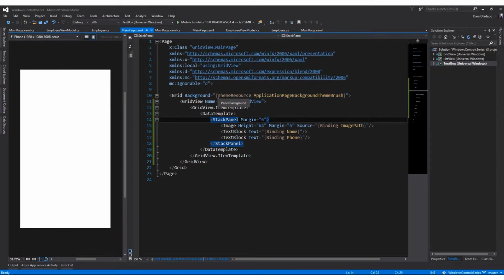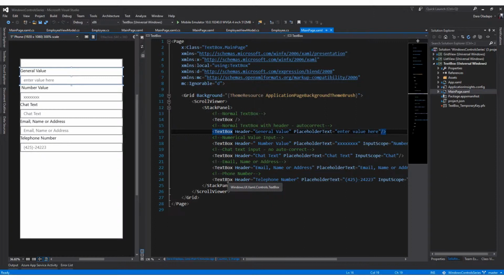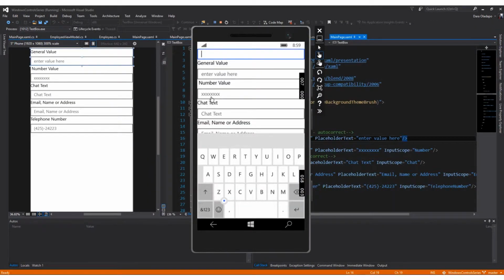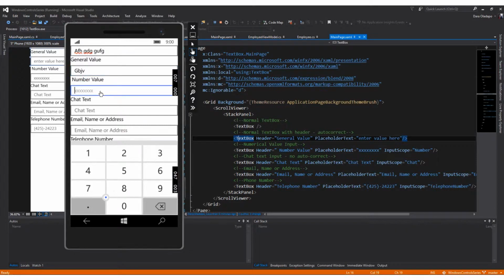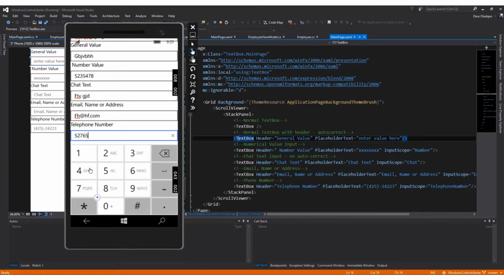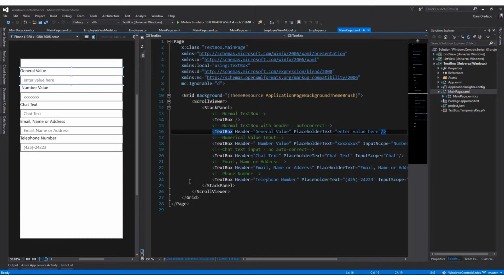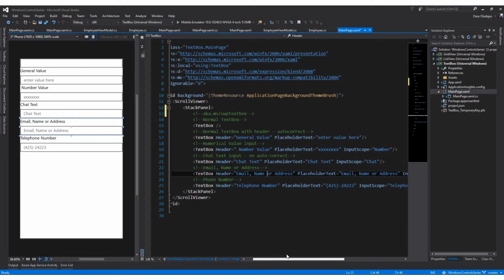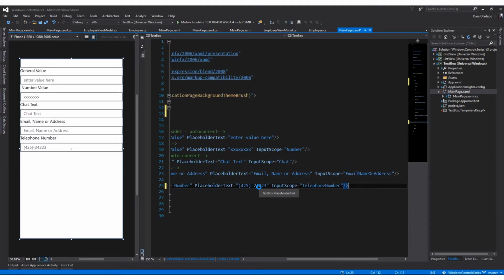WindowsControls TextBox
This demo shows how the UWP Textbox works.